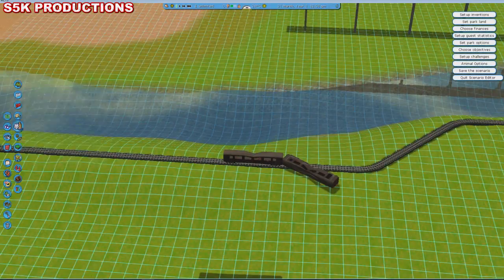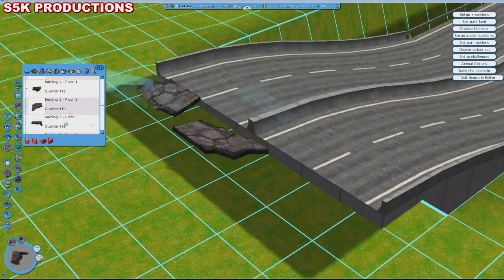RCT3 | Let's Build The Ultimate Theme Park 2016 | Episode 11 | Highway to Hell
If by hell we mean the apocalypse, but it's pretty much the same.

I make these with no pay simply at the expense of my time for you, the fans.

Add me on Skype: shadowwolftd5000 (Could you let me know who you are on YouTube please)

© S5K Productions 2015